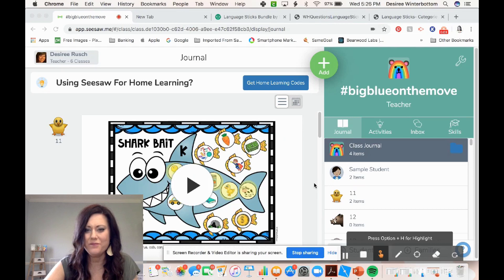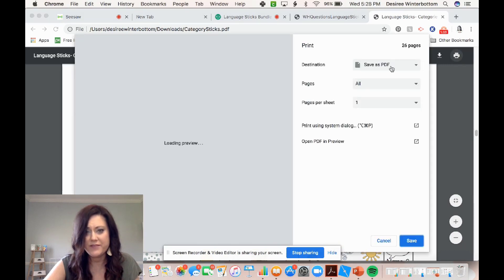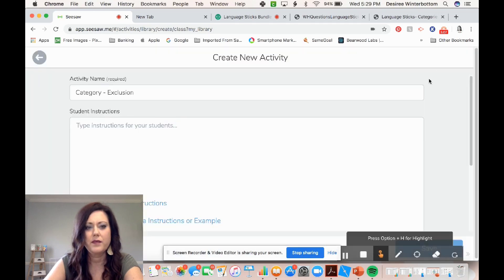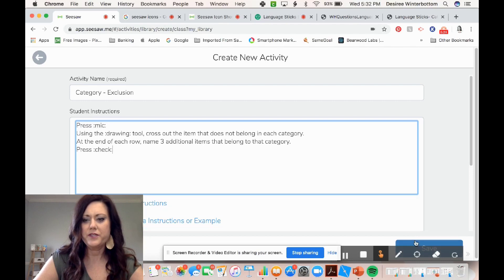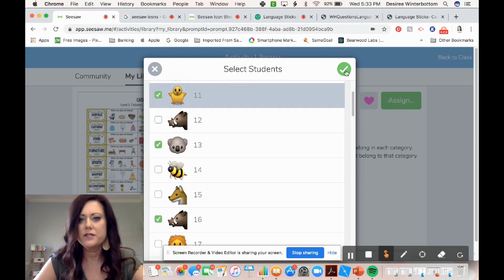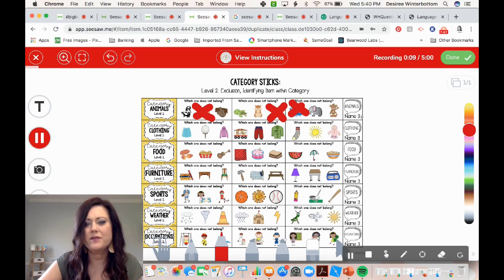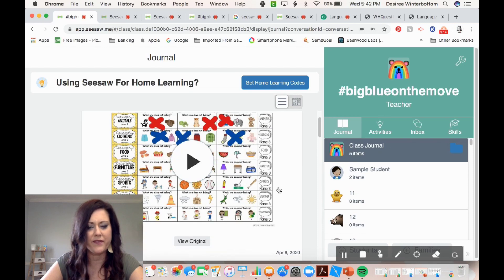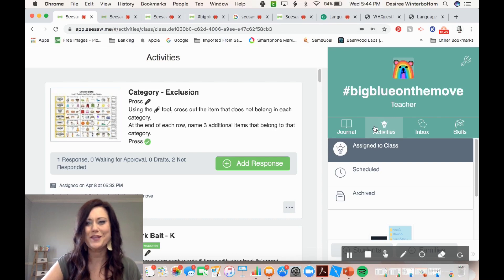Using Seesaw in Speech Therapy for Home Learning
This is a tutorial on how to use Seesaw and create interactive activities for students to complete in speech therapy or at home during a home learning program. Use materials that you already have and adapt them for digital use, obtaining student feedback and the ability to measure how they did while completing the activity.